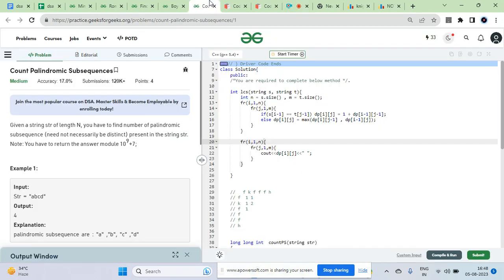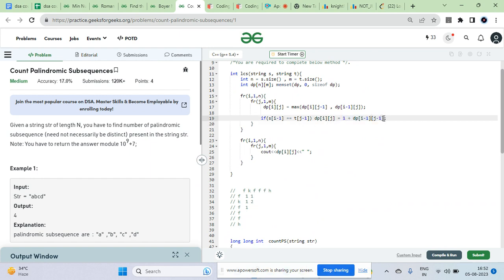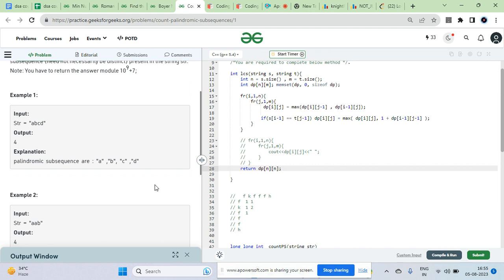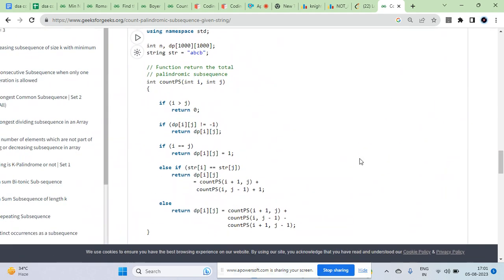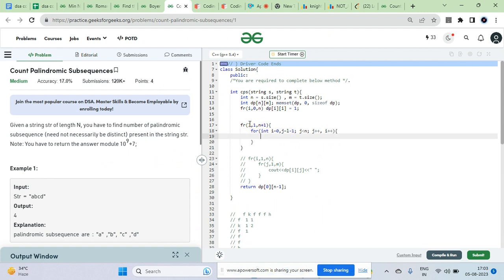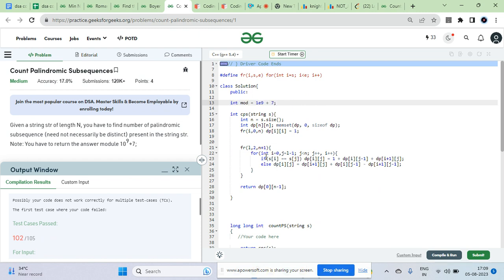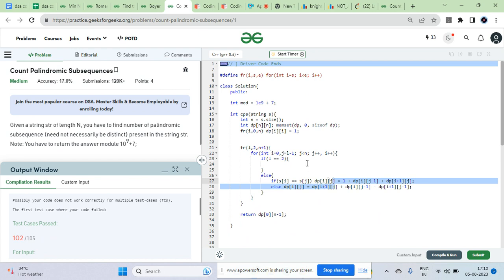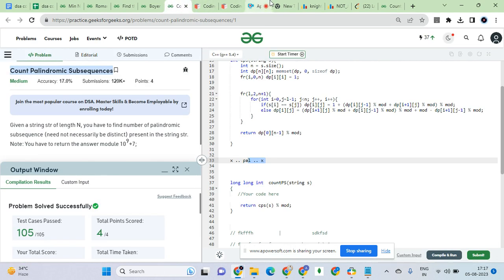DSA COURSE | STRINGS | #4 | COUNT ALL PALINDROME SUBSEQUENCES | gfg